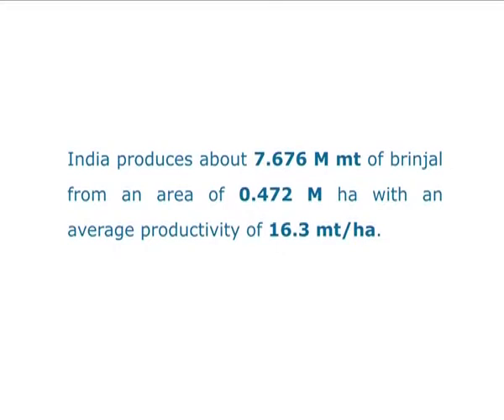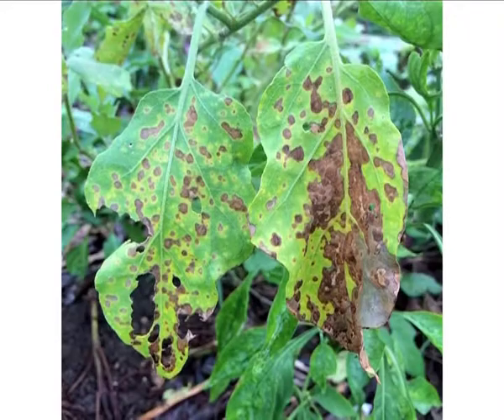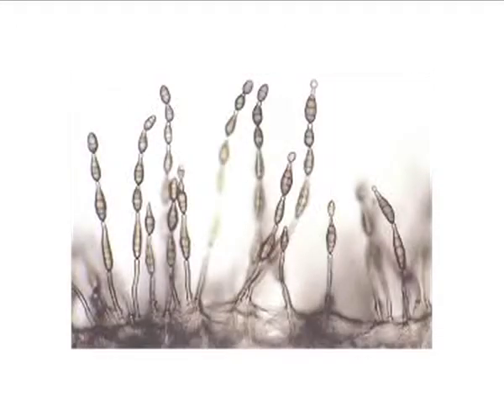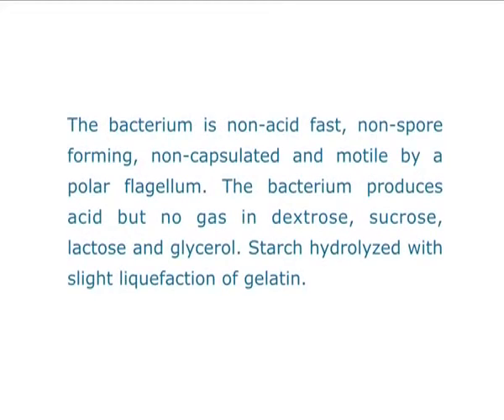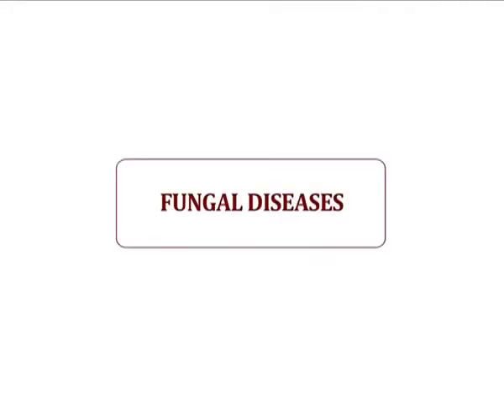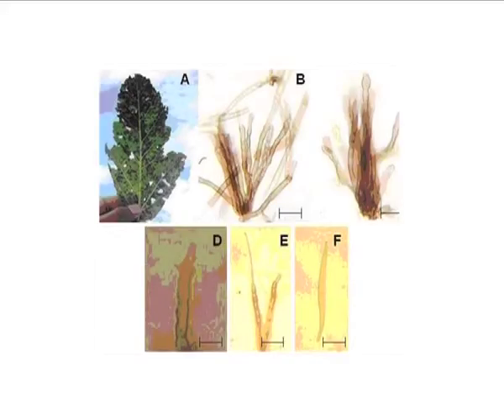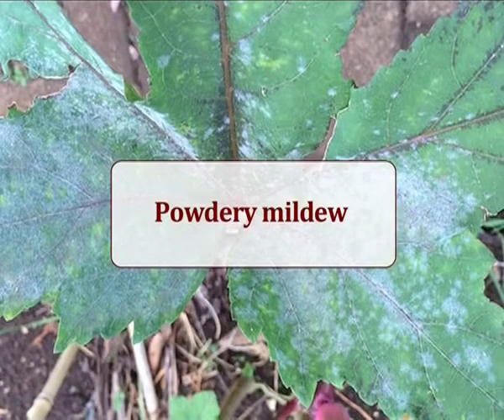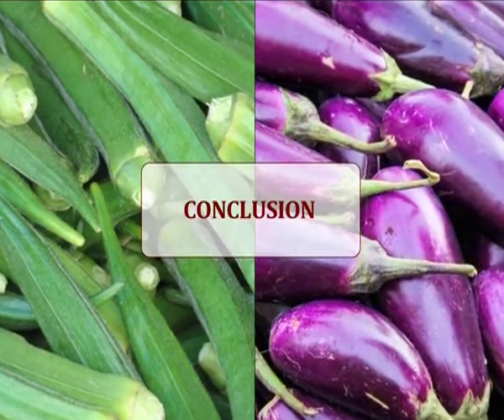Leaf Spot, Wilt, Damping off of seedlings, Root Knot for Brinjal and Yellow vein mosaic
Courses: PRACTICALS /3rd Y/ 5th sem /Plant Pathology/Diseases of Horticultural crops and their management